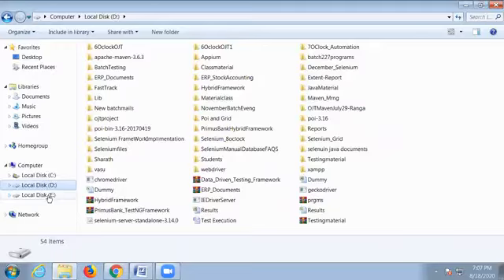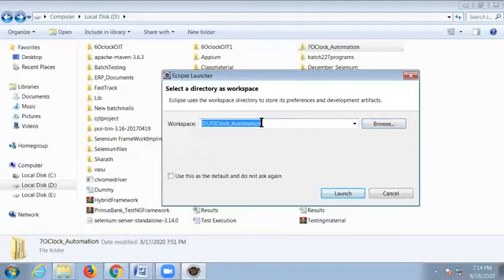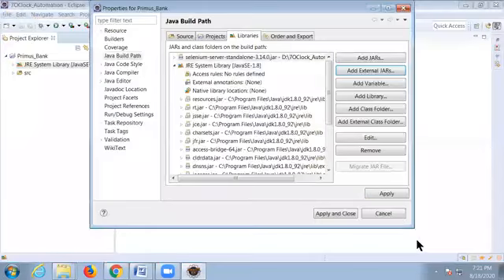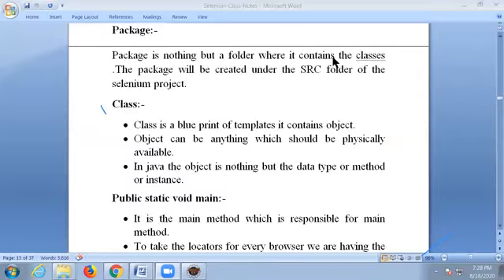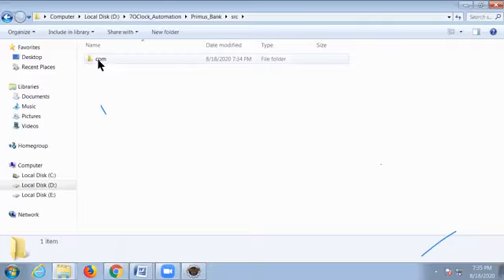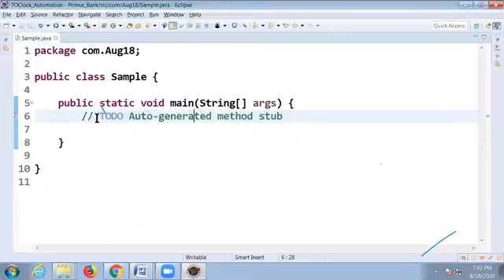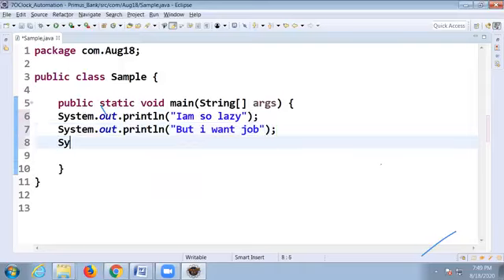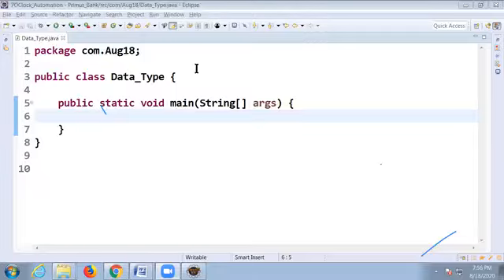Selenium Session 04